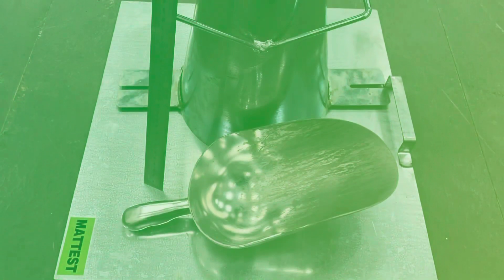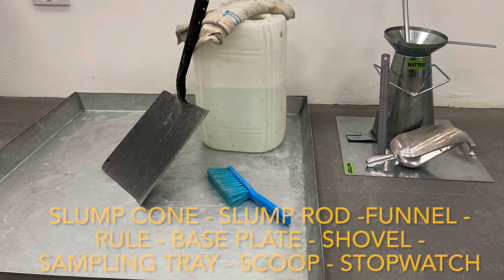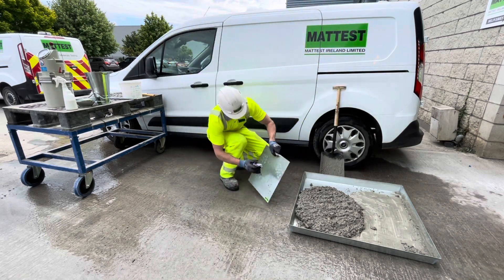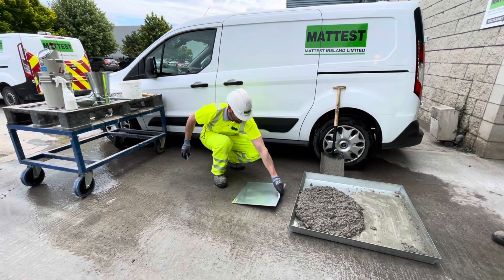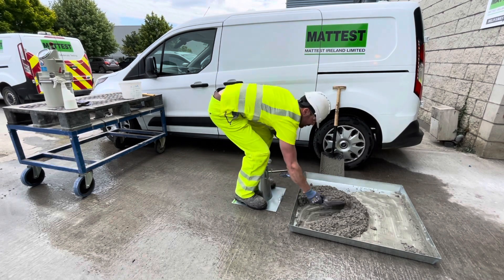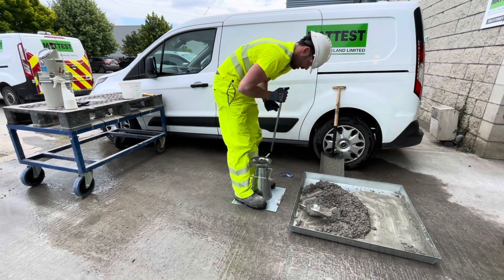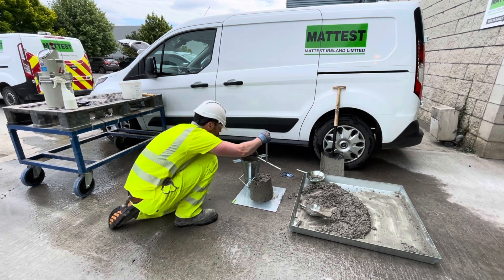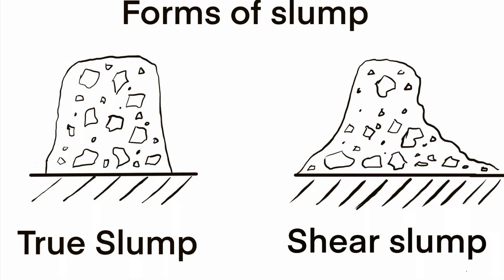Concrete Slump testing - Mattest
In this tutorial we are going to show you how to carry out a concrete slump test.
Mattest have over 20 years experience in this sector and carry out these tests on a regular basis.